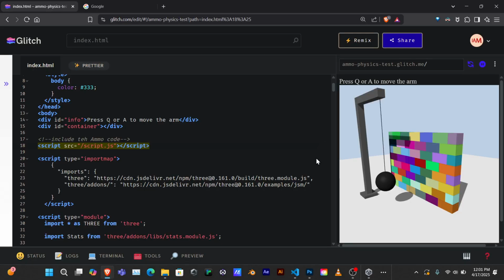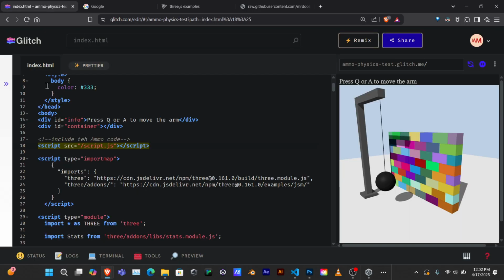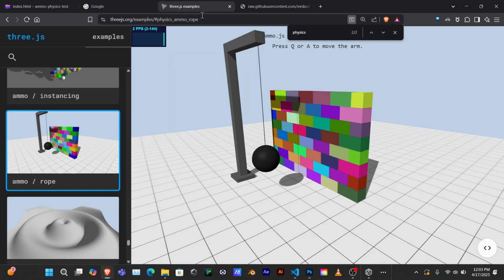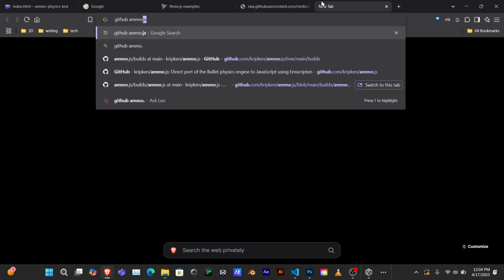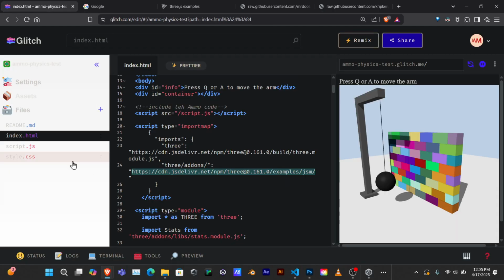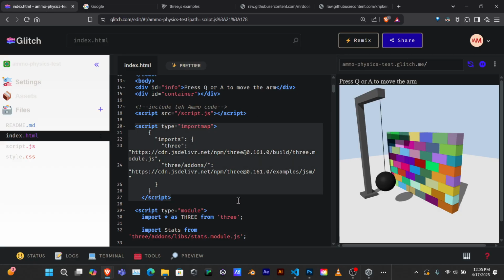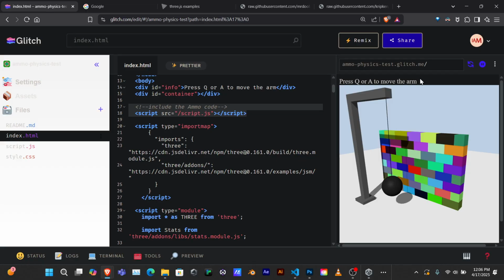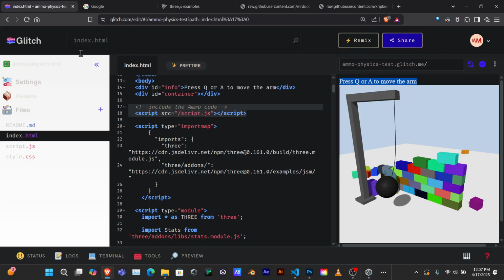PHYSICS: Using Ammo.js in a Three.js Scene on Glitch